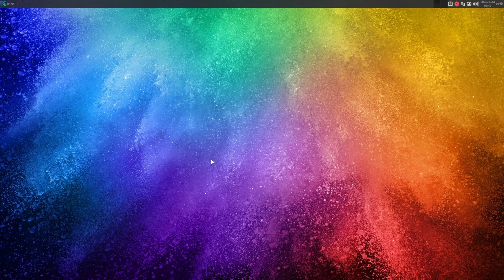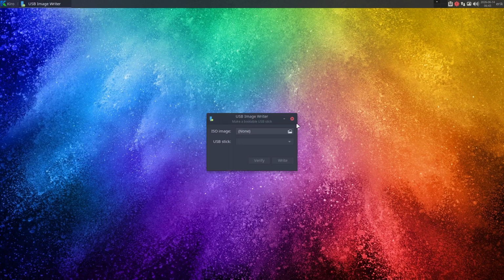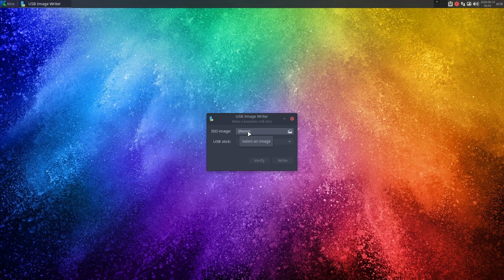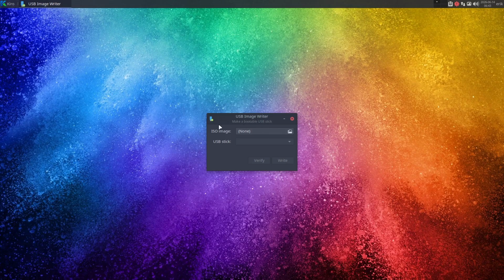KIRO 102 : Burn an ISO to a bootable USB stick with Mintstick USB Image Writer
Burning an ISO to a USB stick can feel daunting the first time, but it does not have to be. In this short tutorial we make a bootable USB stick with USB Image Writer, a small graphical tool from the Linux Mint team that has worked without fault for over ten years.

On Kiro this tool is already installed, so there is nothing to set up. Open it, and you have two jobs in one place:

- Format a USB stick as FAT32, so Windows, Linux and macOS can all read it.
- Write an ISO to a USB stick to make it bootable.

Making the bootable stick is the whole point of this video. Download any ISO, pop it into USB Image Writer, select your USB stick, and click write. An 8GB stick is plenty for most ISOs, so size is the only thing worth a quick check. There is an optional verify step you can run after writing if you want the extra peace of mind.

If you prefer the terminal, the dd command can do the same job, but a clean graphical tool you can trust keeps things simple. Awesome for the last ten years, and no reason it will not be awesome for the next ten.

Support — Kiro is built with Claude

13 desktops via ATT, alacritty-tweak-tool for the terminal, Liquorix